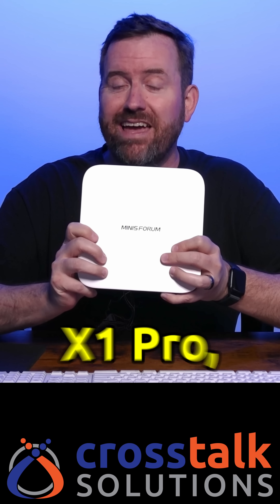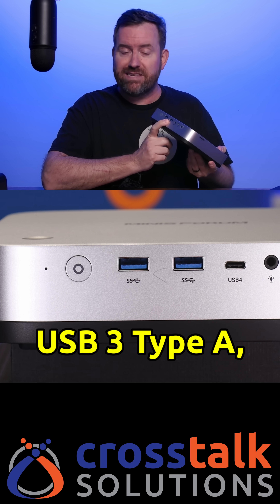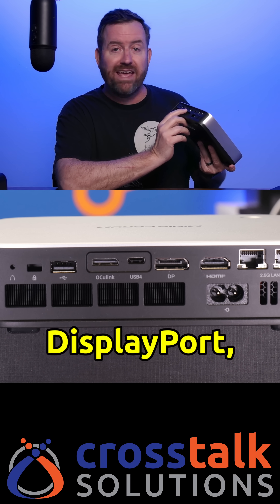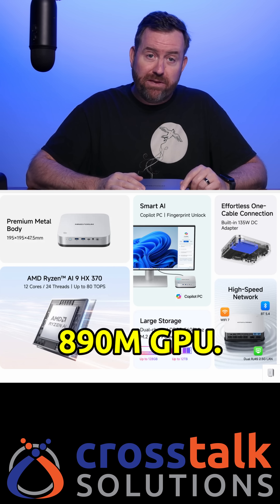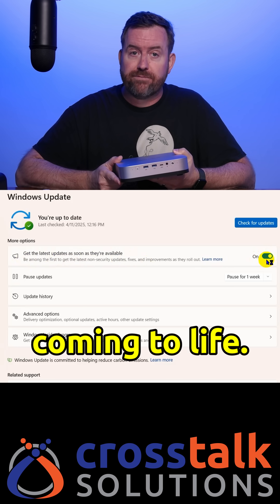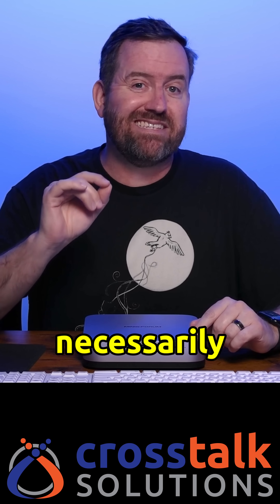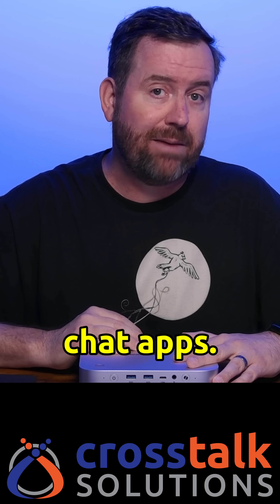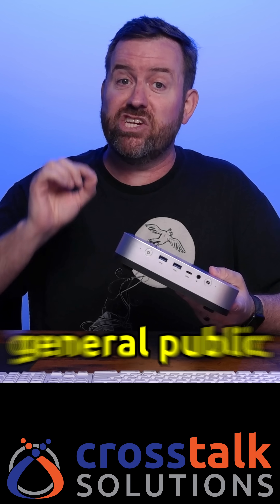But...Does It AI? Minisforum AI X1 Pro overview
The MiniSforum AI X1 Pro is a powerful Mini PC packed with the Ryzen AI 9 HX370, integrated NPU, and Radeon 890M GPU. I tested it for daily productivity, AI image generation, and even local LLM performance. Is edge AI ready for primetime? This might be the most efficient setup yet for running Stable Diffusion and Windows Copilot locally. Watch till the end to see how it handles real-world workloads—no cloud needed.